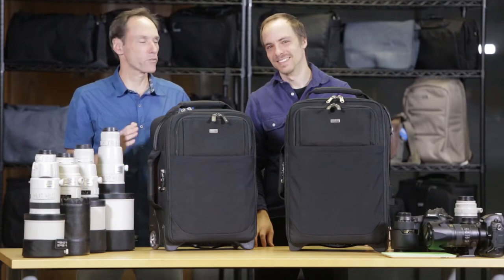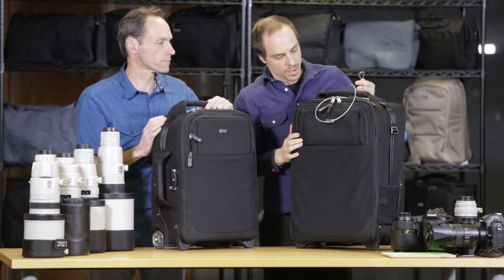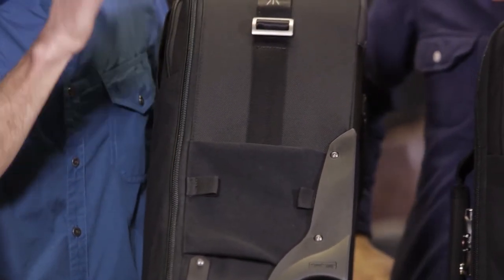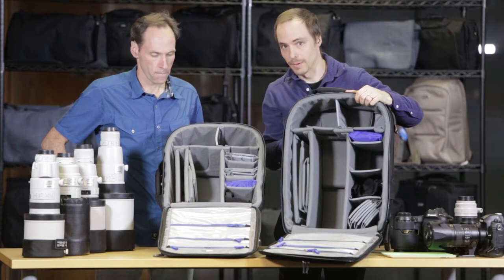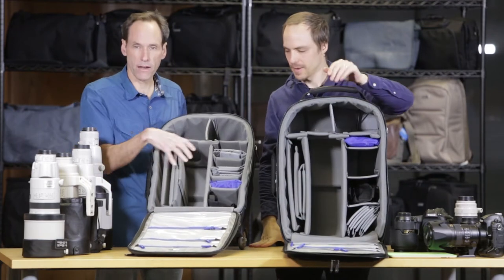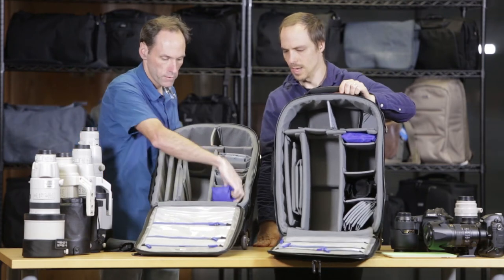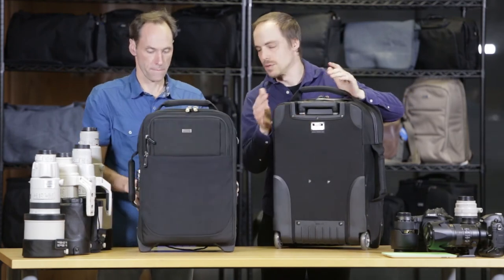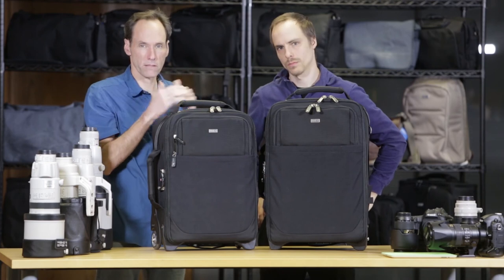Think Tank Airport International V3.0 & Airport Security V3.0